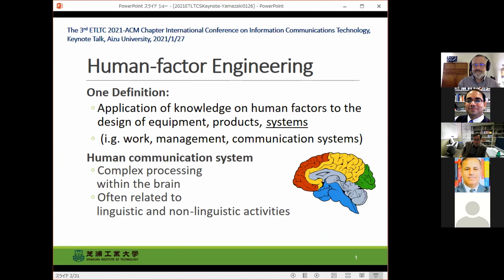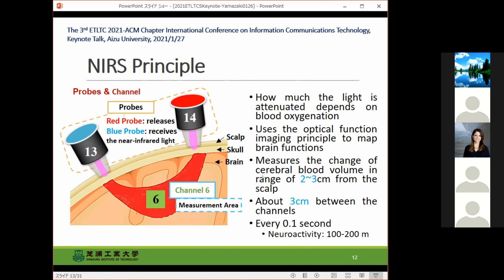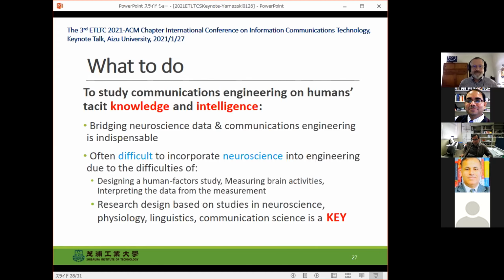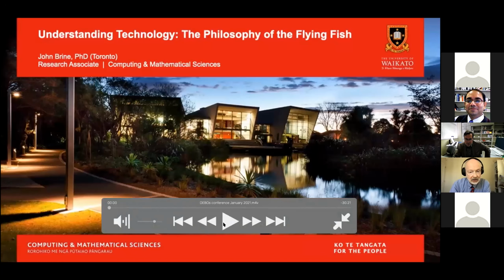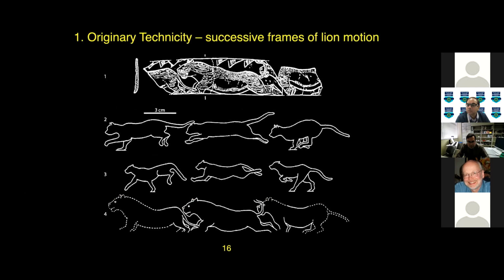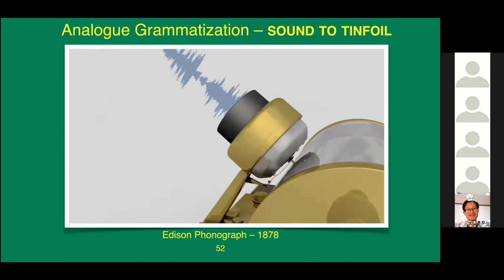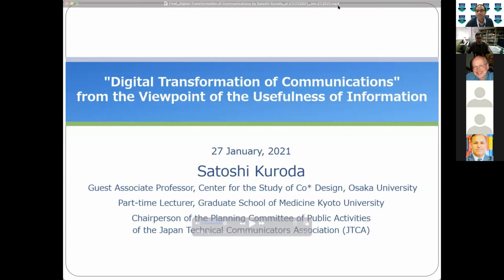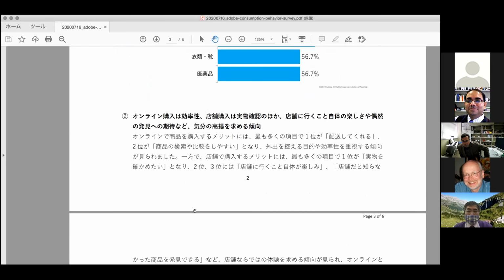ETLTC2021: 27January Session1